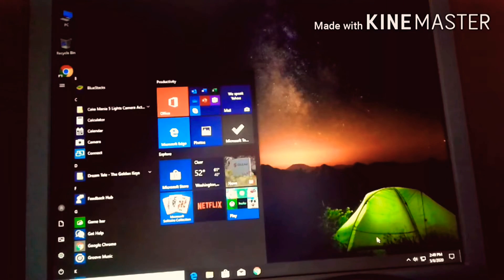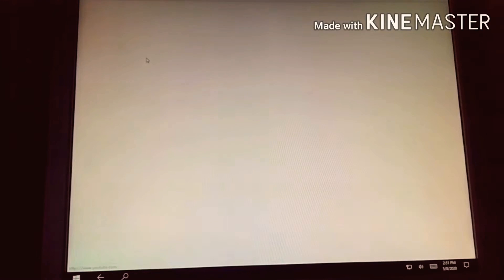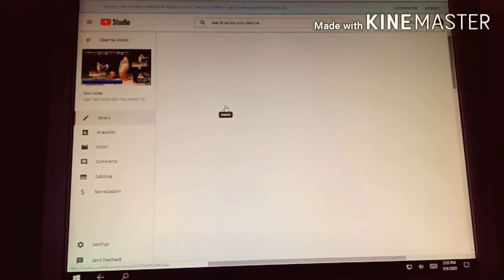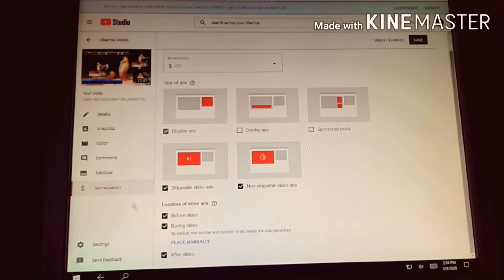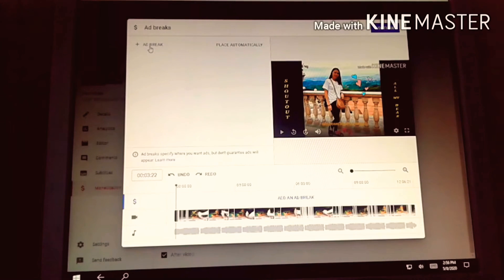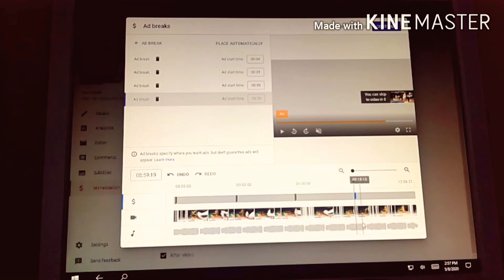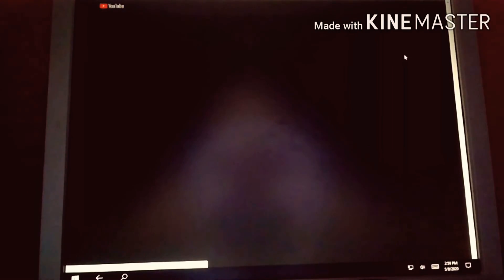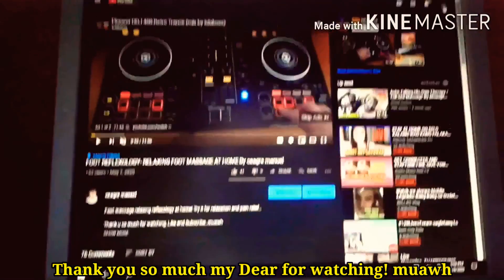TUTORIAL ON HOW TO PUT ADS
Hi FRIENDDD👋

👉Thank you sa walang sawang support at panunood ng mga videos ko at Thank you din sa mga Members ko... Mahal ko kayo

👉Captured by: vivo5
👉kine master for my editing video
👉pixellab for my thumbnail

Name: Gretchen Manuel
Address: 195 Brgy. San Rafael, Sto.Tomas Batangas
Zip code: 4234
Country: Philippiness